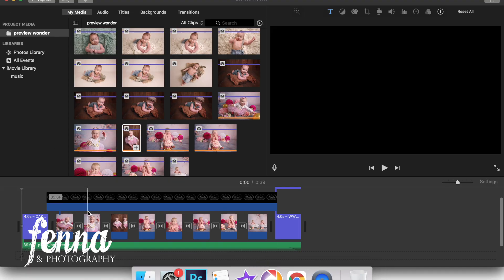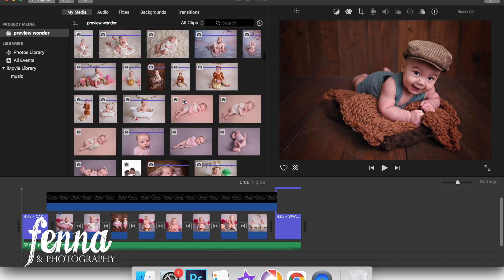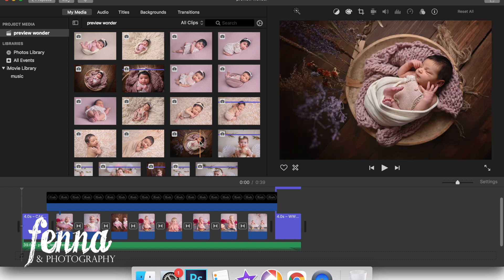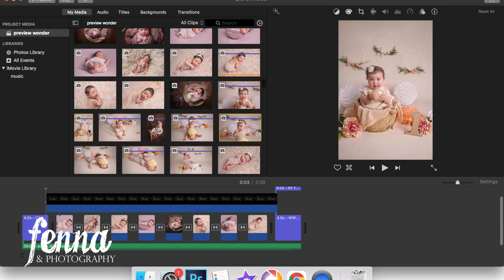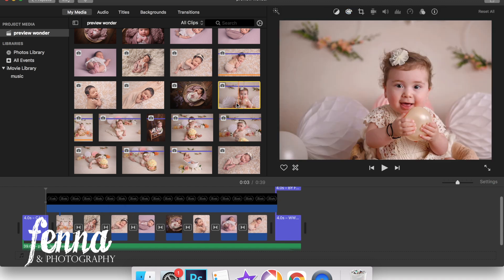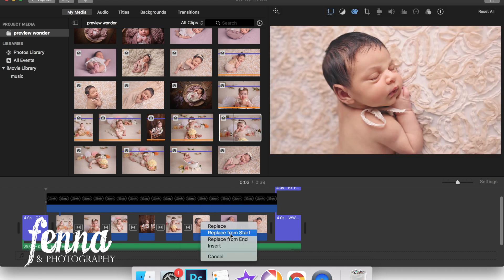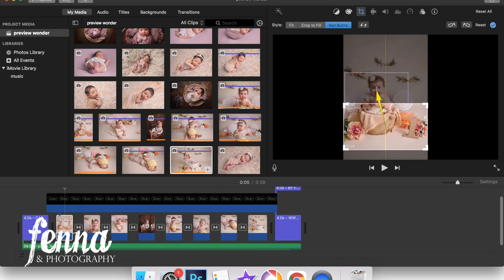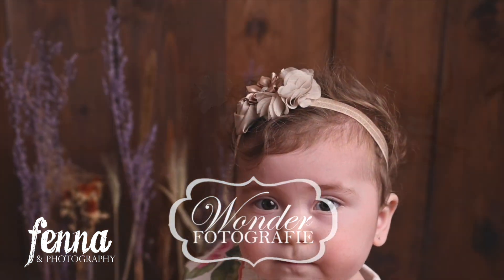HOW I make PREVIEWS for my customers & HOW to PHOTOGRAPH cake smash when BABY can't SIT unsupported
I'm a full-time photographer in the Netherlands and I'm planning on showing you a but more of my life as a photographer.